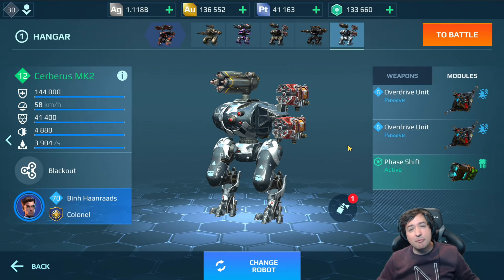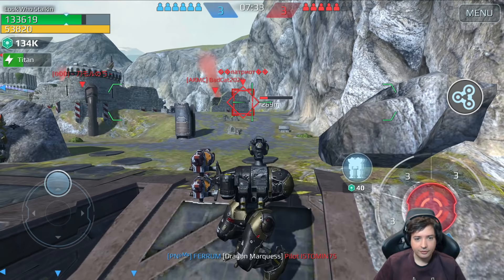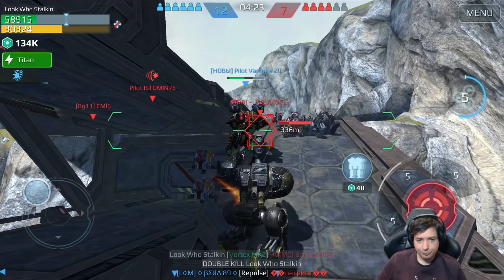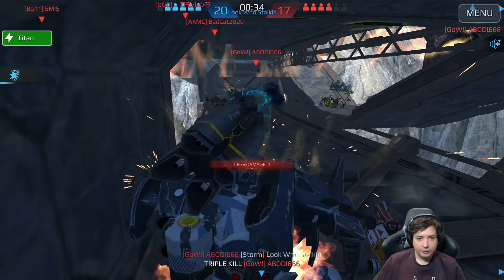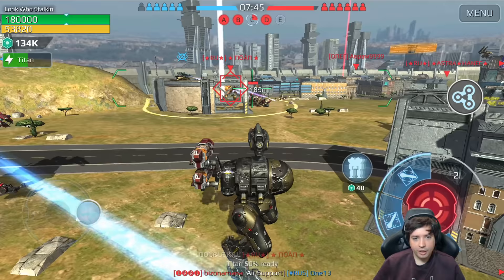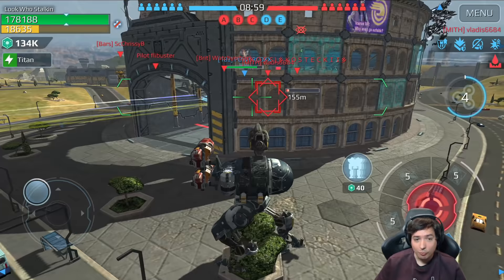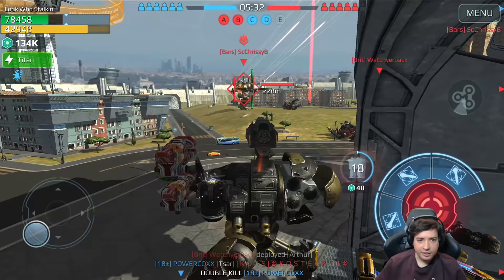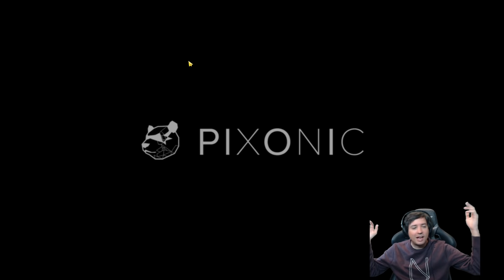NEW BOOOM Cerberus VORTEX & Thermite Overdrive War Robots Gameplay WR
War Robots Gameplay with the New Overdrive BOOM Cerberus Vortex & Thermite WR